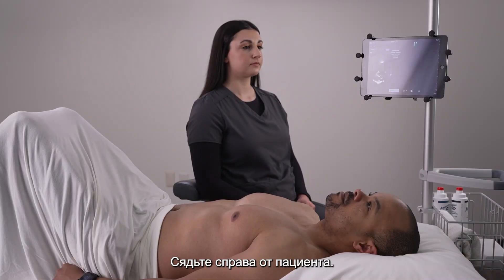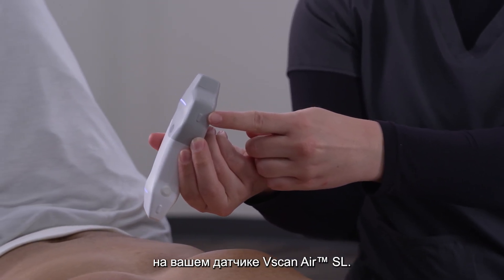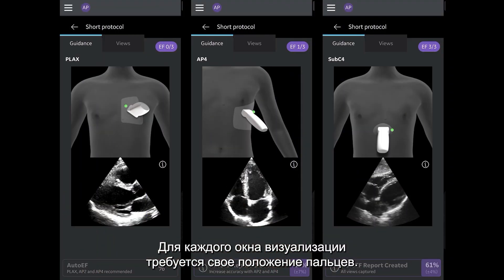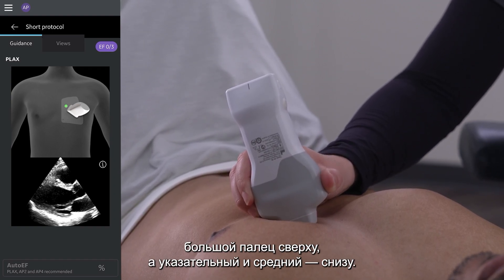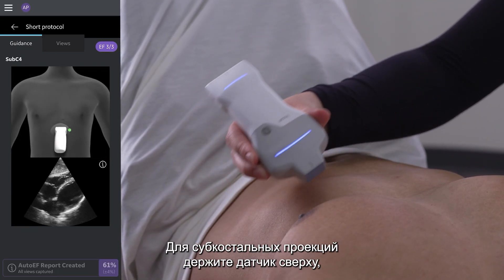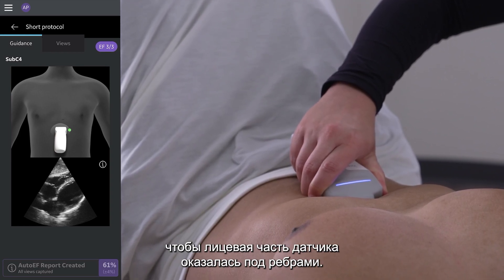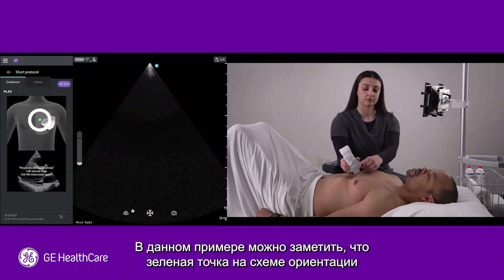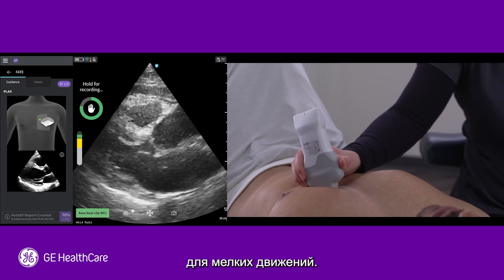(RU) Scanning Ergonomics for Right-Handed Scanners